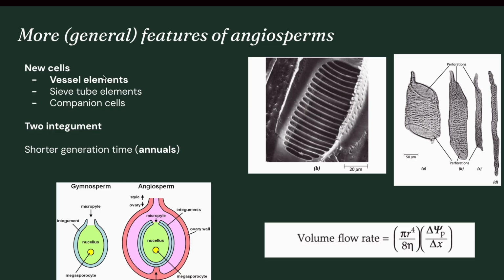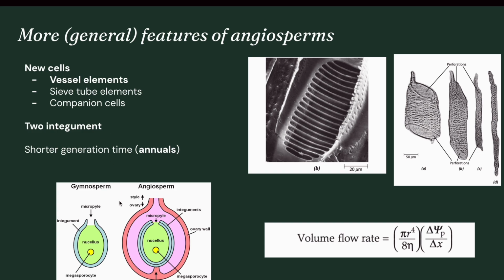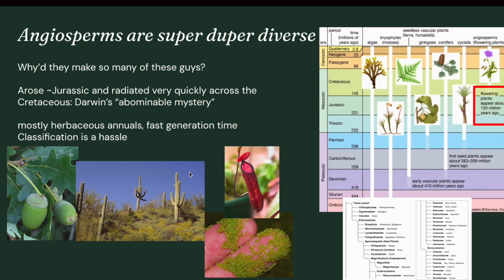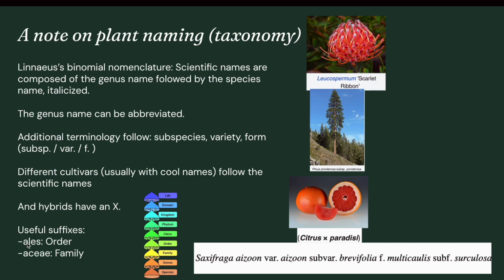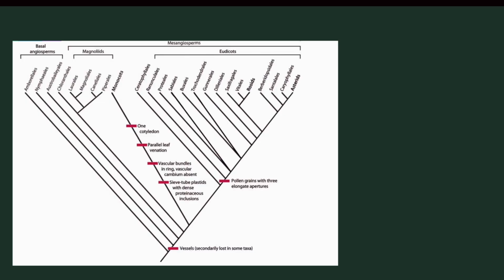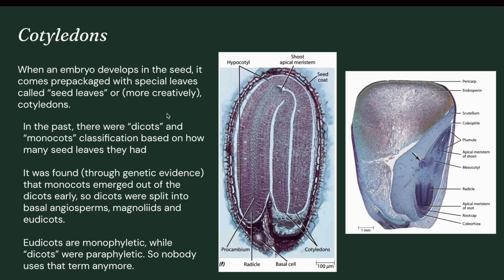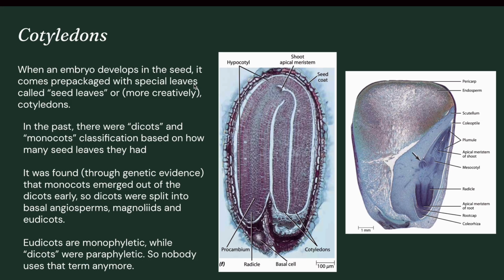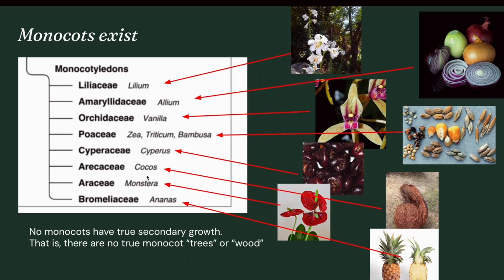Botany 1.6 | Is angiosperm phylogeny fried?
Maybe. Luckily, it's probably not that important.

Vocab:
Cotyledons: seed leaves that the embryo starts with. Gives the seedling energy and stuff before they grow true leaves (from the apical meristem)
Vessel elements/sieve tube elements: conducting cells of the xylem/phloem in angiosperms (general characteristic) that allow for much more efficient transport.
Companion cells: Cells that load metabolites into the phloem in angiosperms
     Albuminous cells: companion cells' equivalent in gymnosperms

Cool plants we learned about:
Basal angiosperms/ANA grade (NOT clade): Amborellales (one species, Amborella trichopoda), Nymphaeales, Austrobaileyales
Mesangiospermae: A clade including magnoliids, eudicots, and monocots
Magnoliids: a clade of mesangiosperms that diverged before monocts did.
Monocots: a clade of mesangiosperms that is characterized by only having one cotyledon.
Eudicots: The clade of mesangiosperms branching off of the dicots when monocots also branched off. Also called tricolpates, because their main synapomorphy is pollen with three pores.
Dicots: An old group of plants that included all angiosperms besides the monocots basically. Now paraphyletic, so not really used.